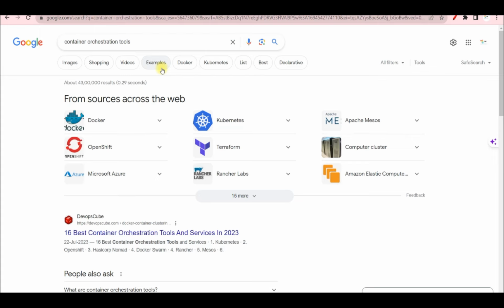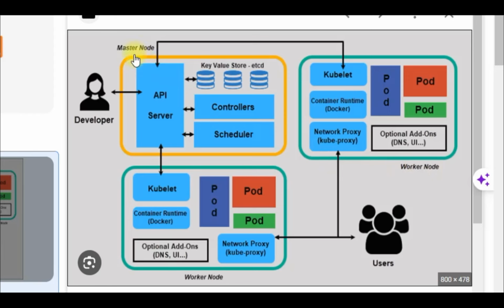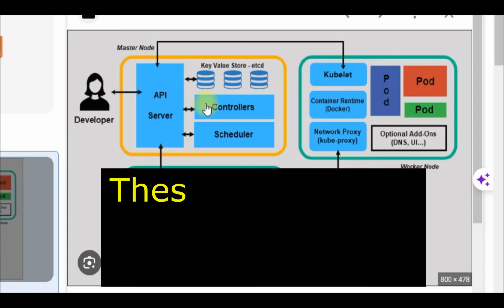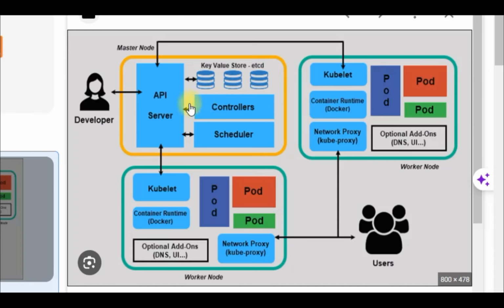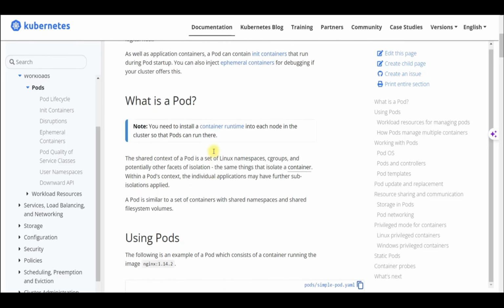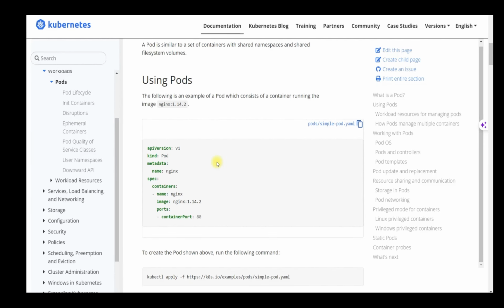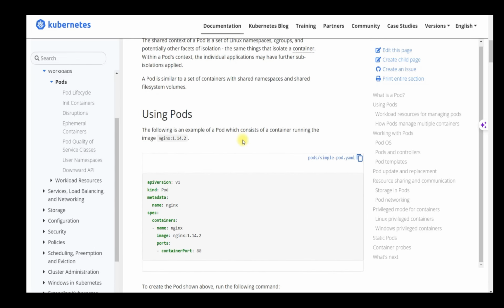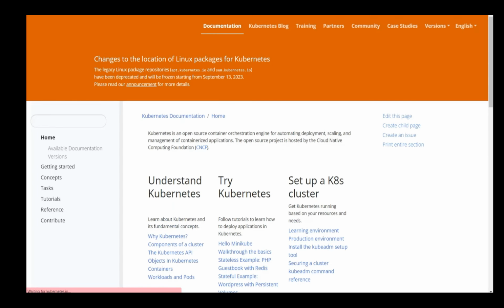Kubernetes Architecture - How to define pods? | Kubernetes command cheat sheet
- Kubernetes Architecture
- How to define Pod in through Yaml file
- Kubernetes commands cheat sheet (how to access)